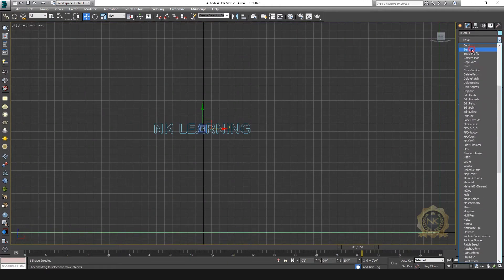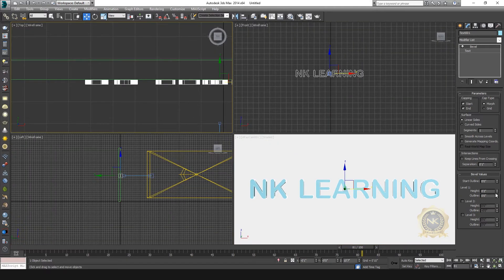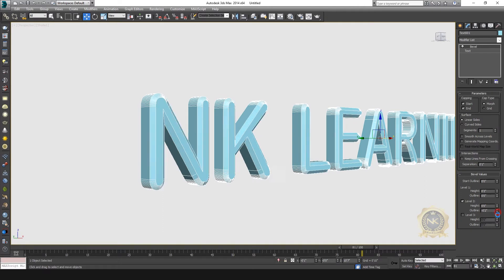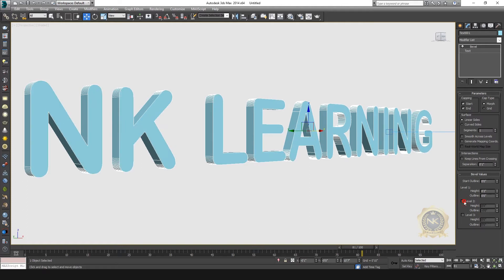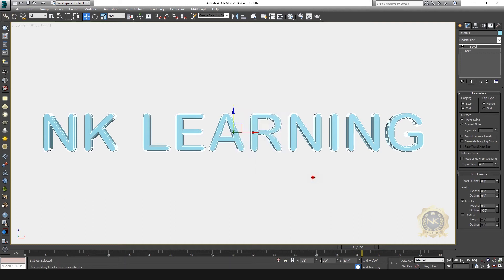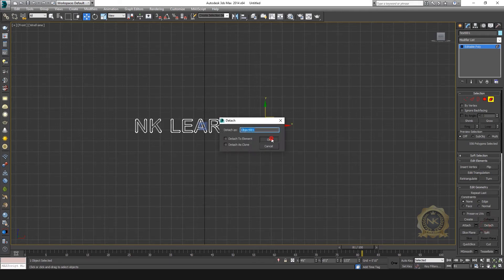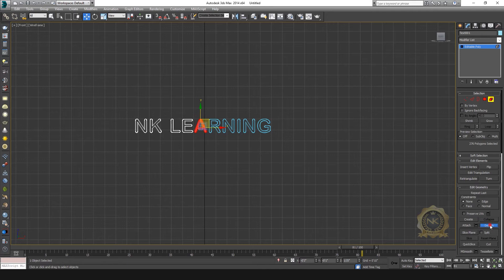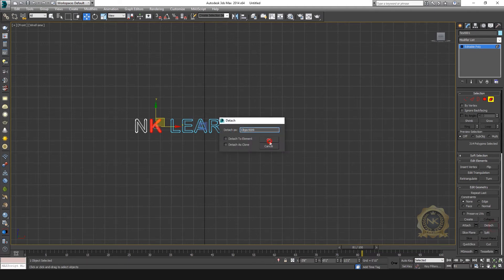3Ds Max Text Animation Tutorial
Text Animation in 3Ds Max
Intro Animation in 3Ds Max
Name Animation in 3Ds Max
How to do Text Animation in 3Ds Max